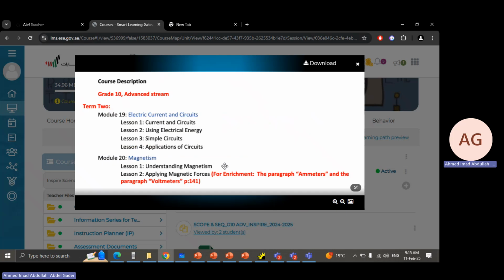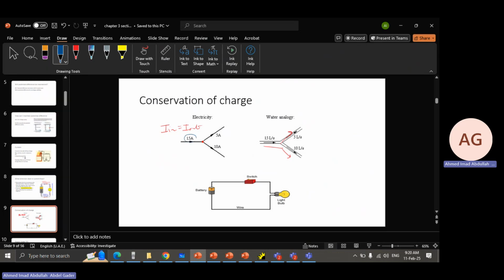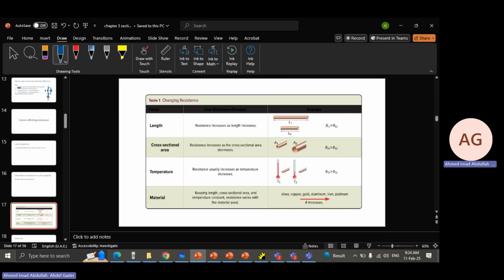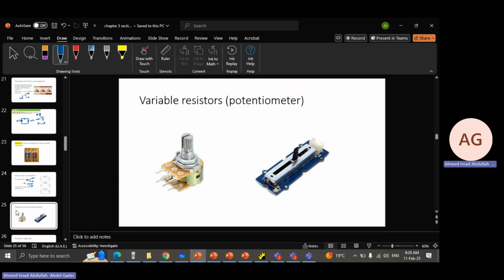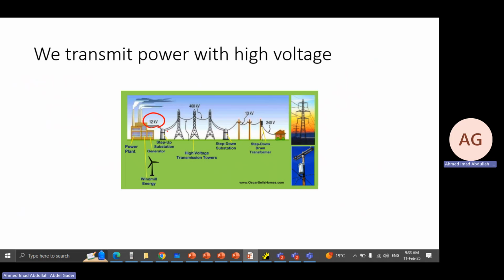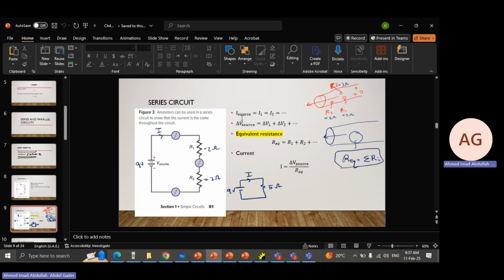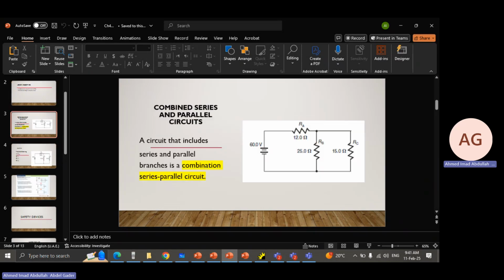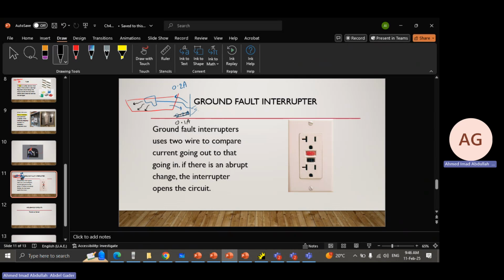مـراجـعـه فيزياء عاشر متقدم انسباير (Part1) Current and Circuits